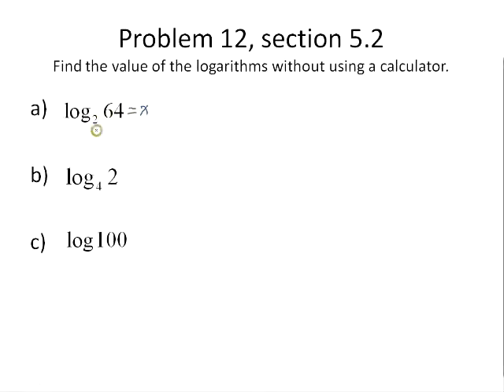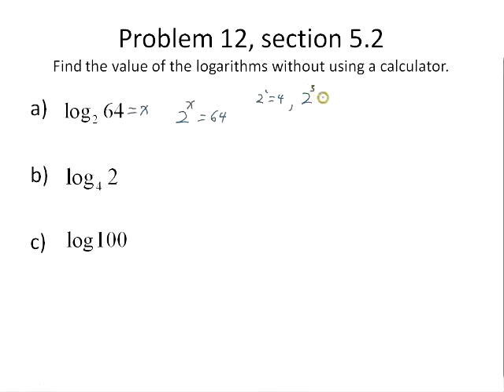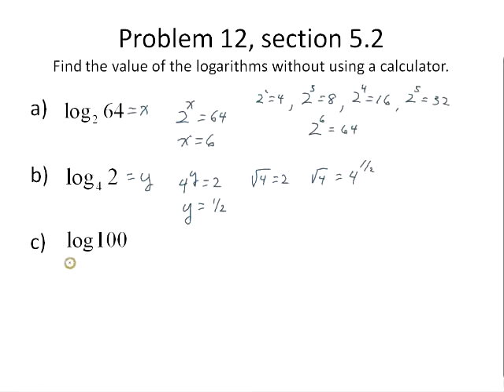Problem 5 2 12 MP4 Movie 640x480